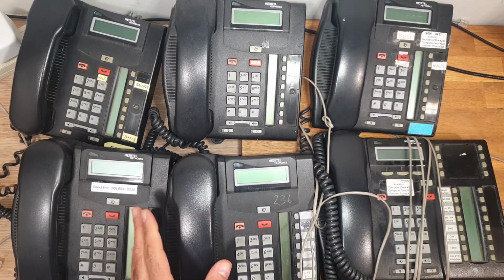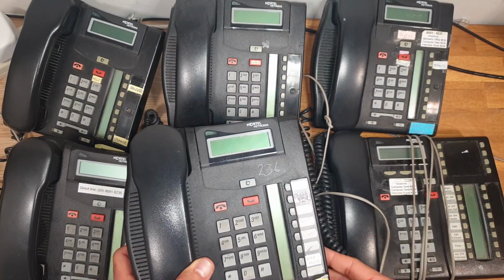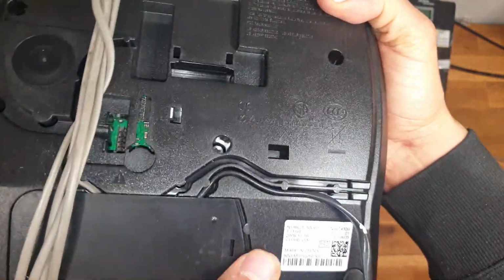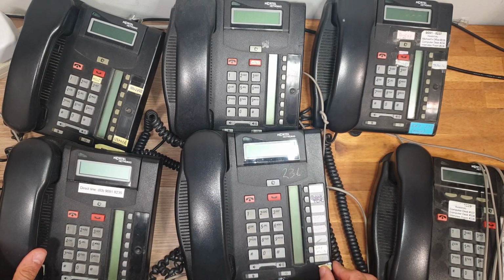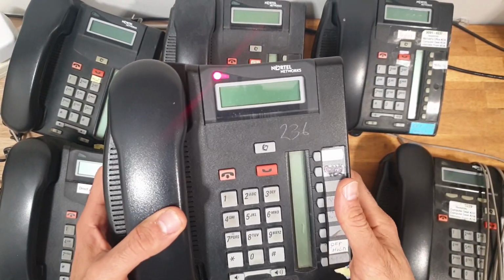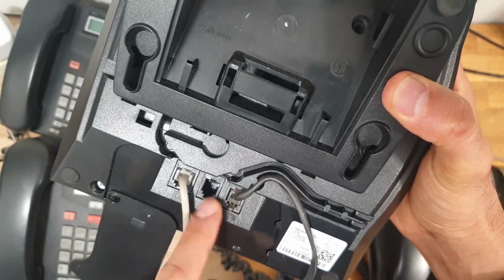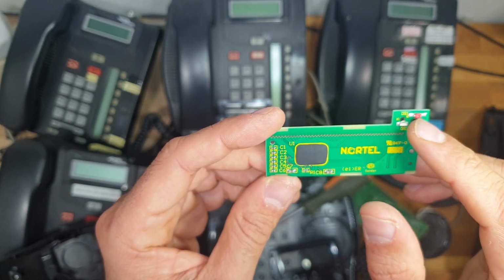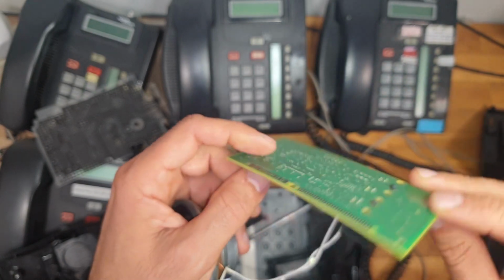scrapping and harvesting parts from Nortel Networks office phones